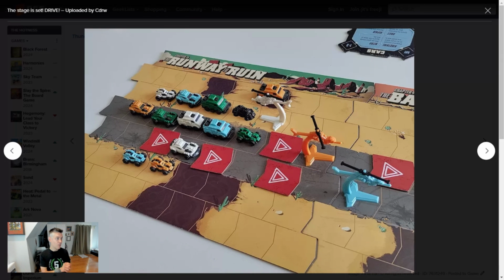Thunder Road Vendetta: My Favorite Mechanism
Jamey discusses his favorite mechanism in the chaotic car racing and slamming game, Thunder Road: Vendetta.